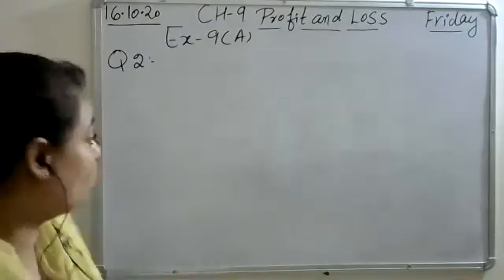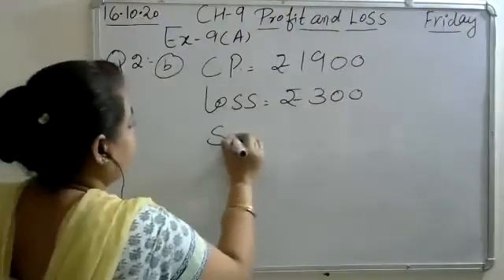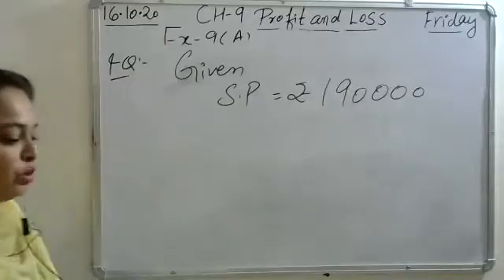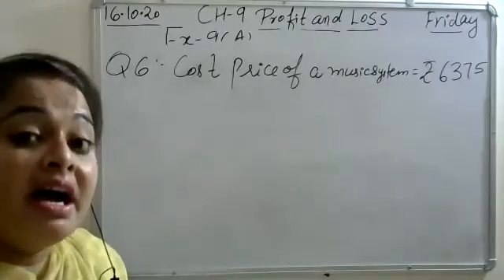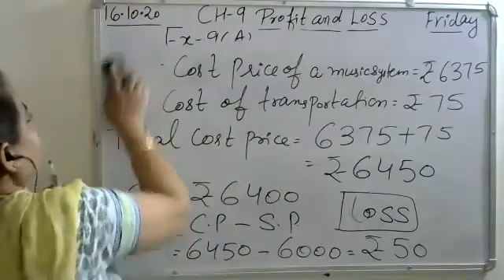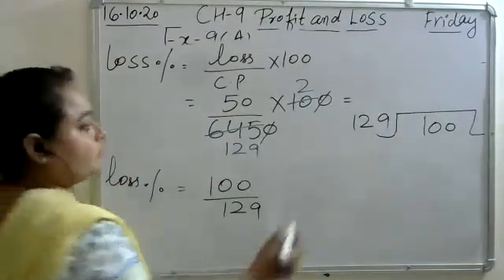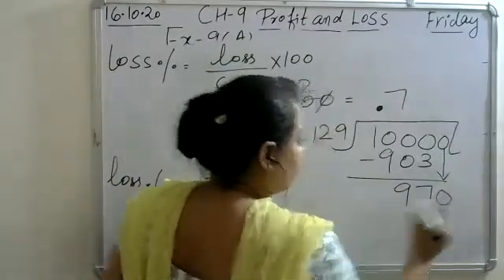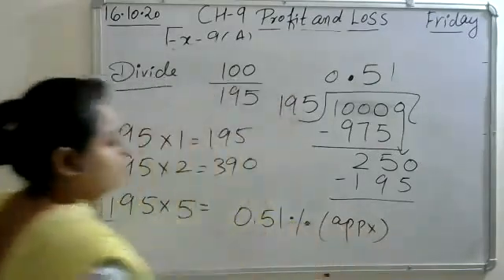16-10-2020 CLASS V MATHEMATICS